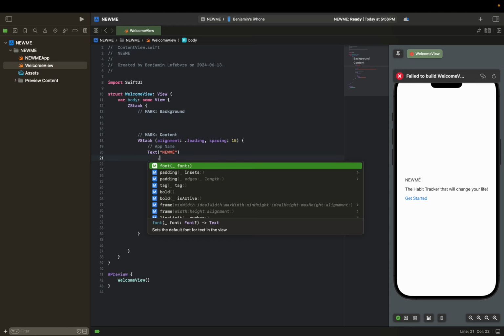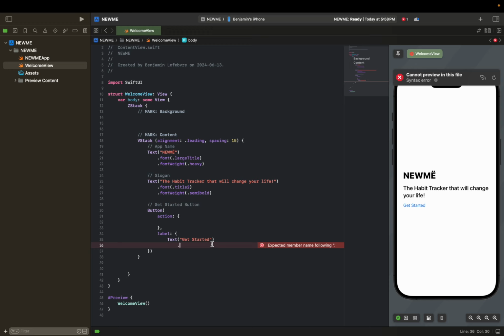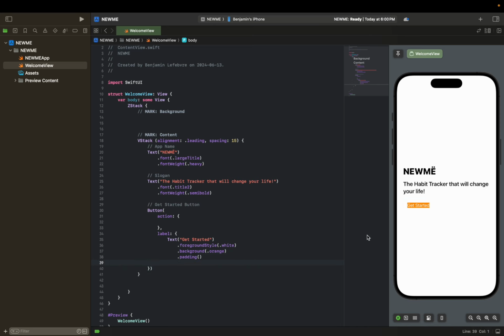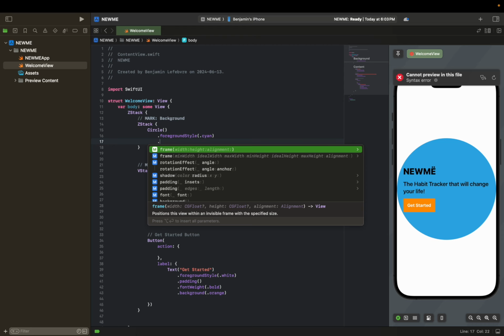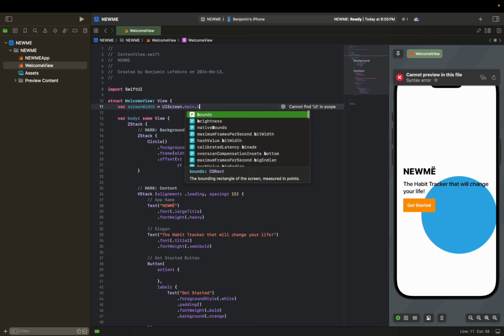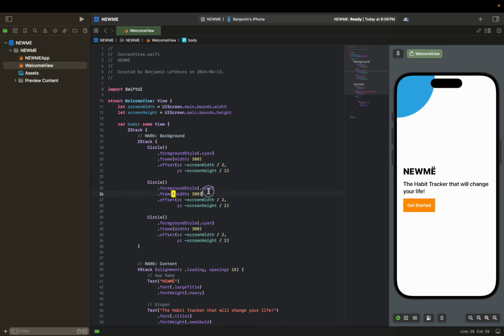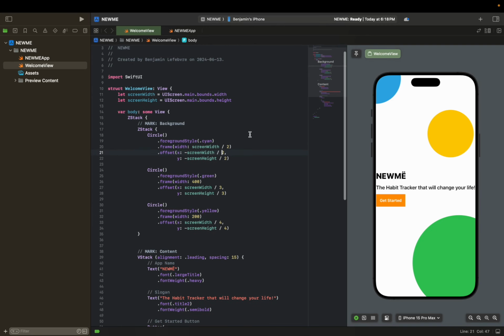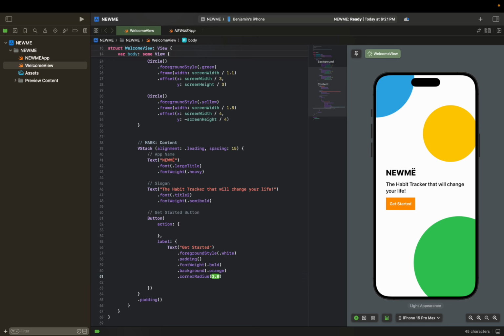Swift Habits Tracker Tutorial - Styling the UI for the Welcome View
In this video, we go over:
1- SwiftUI more in details
2- How to get the screen sizes

In the Next video, I will start the ListHabitView with SwiftUI.